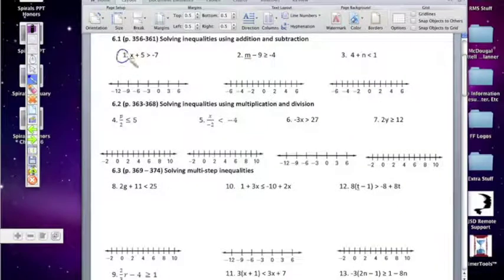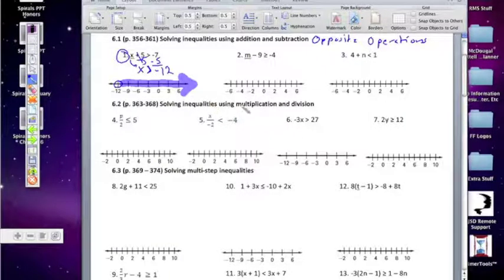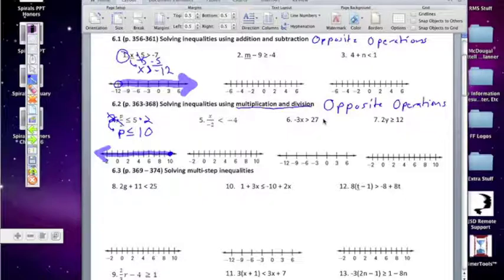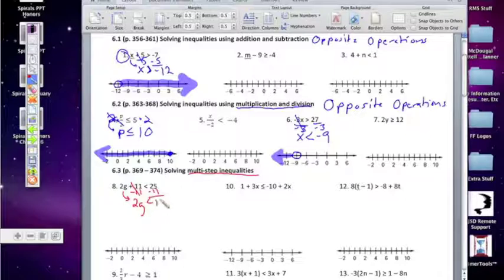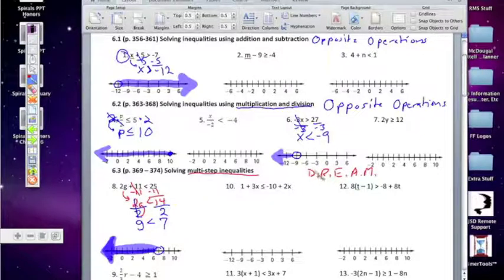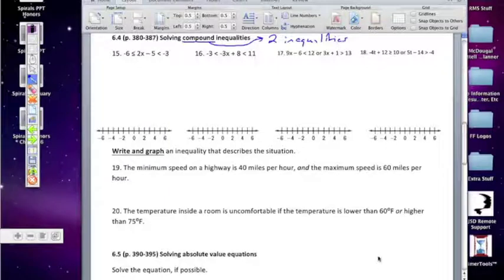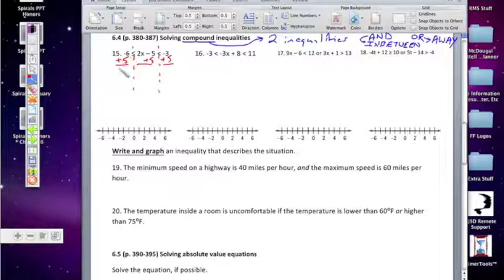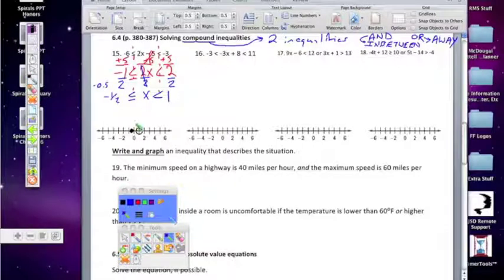indianalgebra: Chapter 6 Review Part #1.m4v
This screencast covers Part 1 of Chapter 6 Review